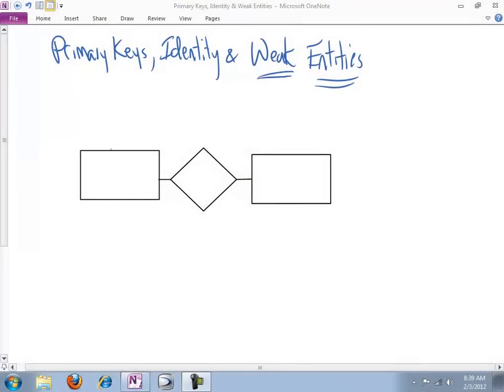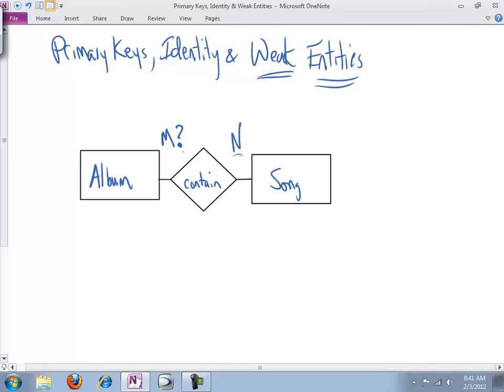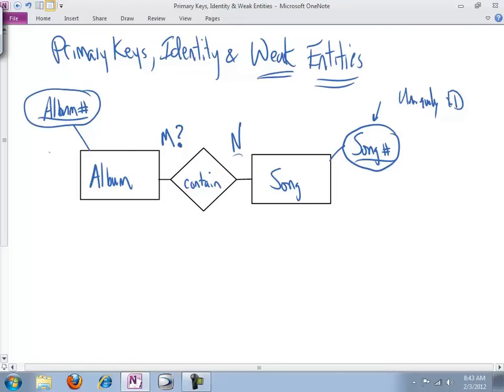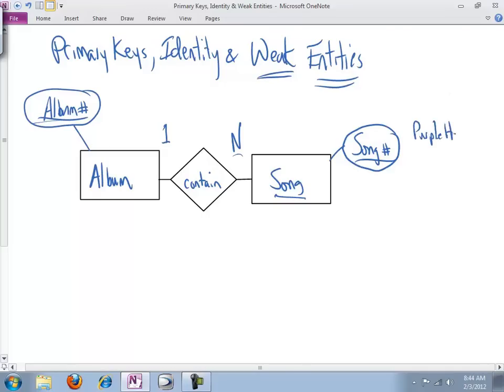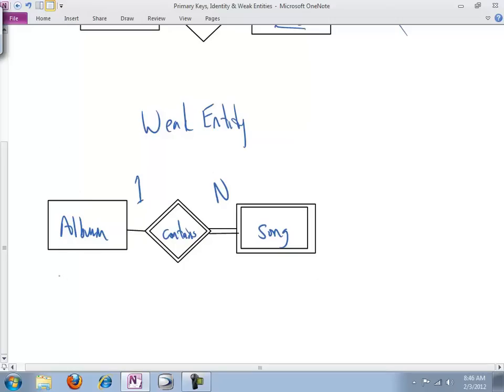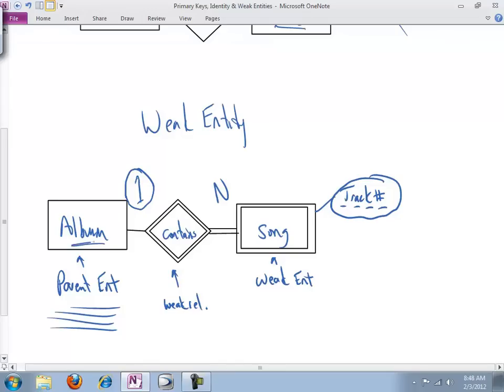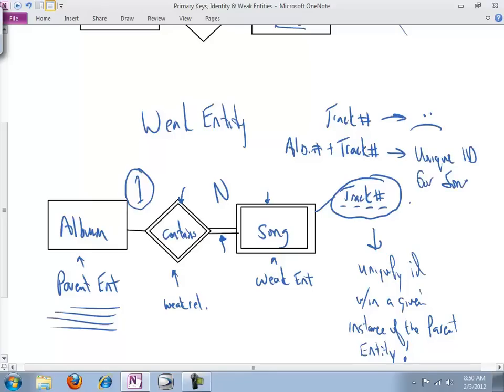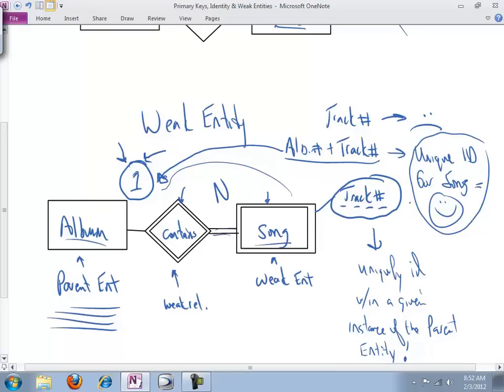Weak Entity Modeling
Weak Entity Modeling in ERDs